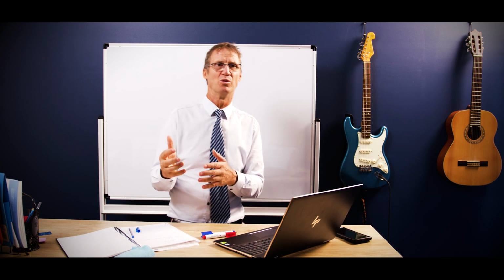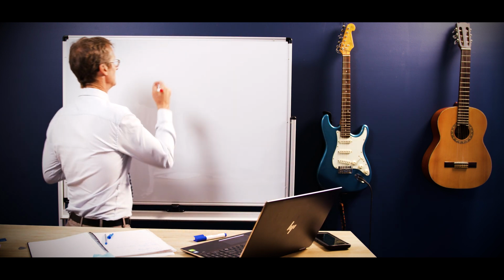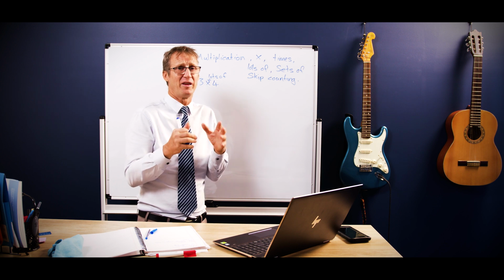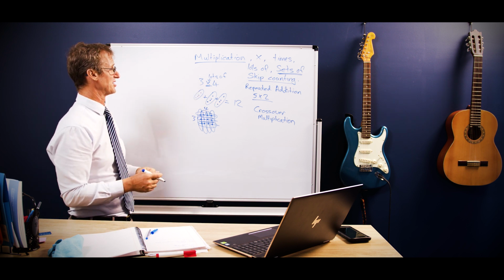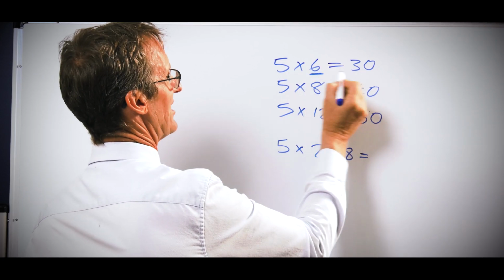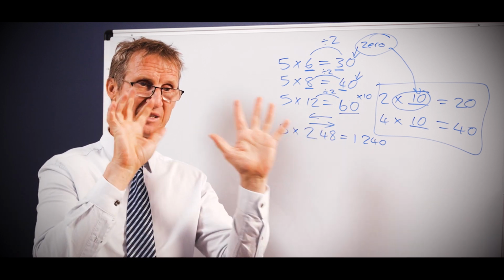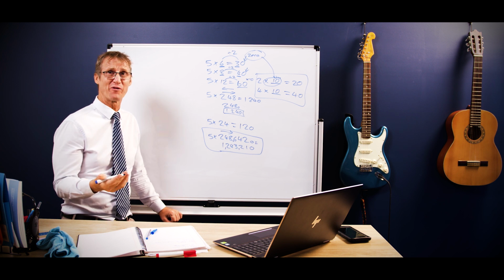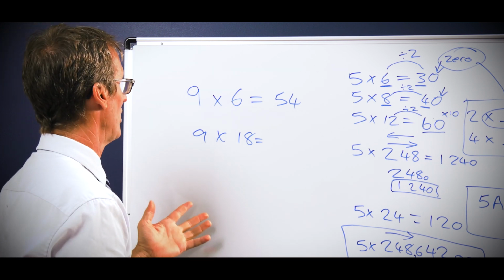8 of 8 - Teaching Mathematics within Home Education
Successful Learning Experiences at Home Series. This video talks about how to change our own attitudes towards Maths, the importance of actually understanding Maths processes and not just following the steps within an algorithm (sum) to get the right answer. Also, how to support students to fill in common missing links that lead to underachievement or even Maths Anxiety.And here is a link to the Maths notes that go with this video